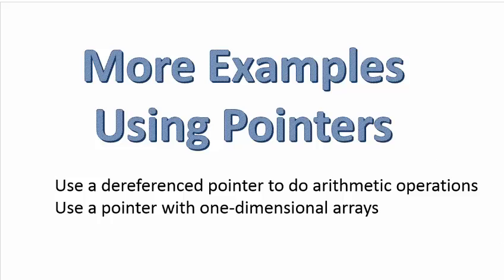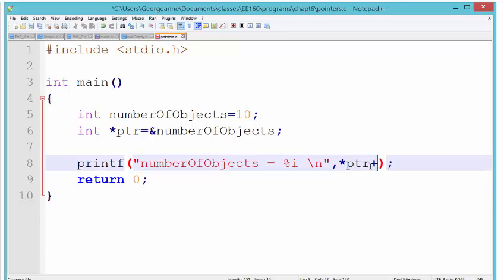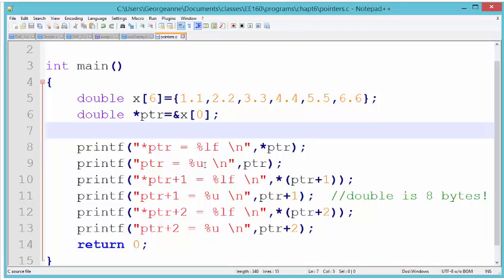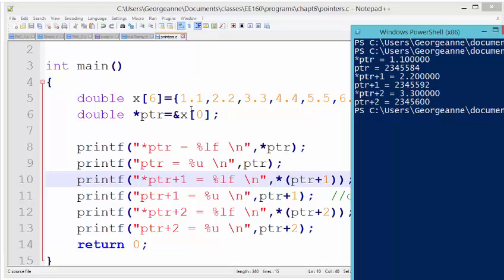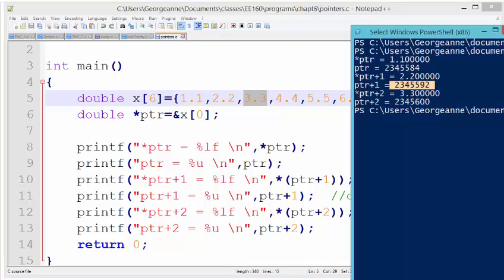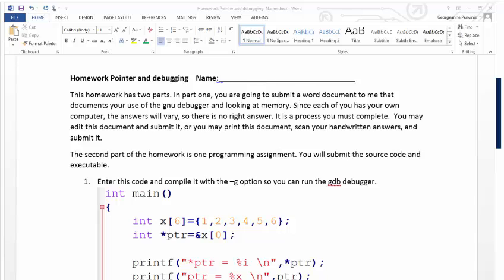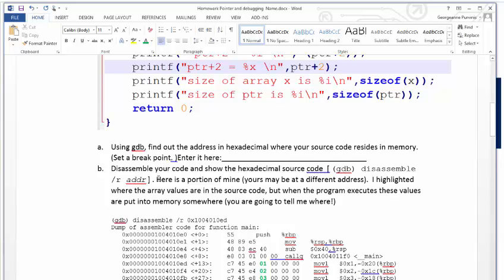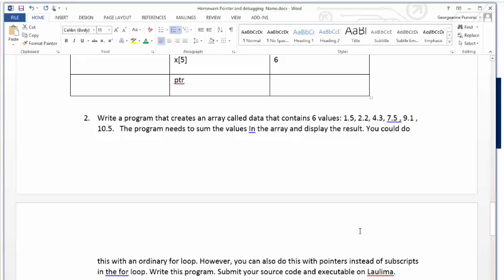EE160Ch6pt3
More pointer examples.
Homework infor